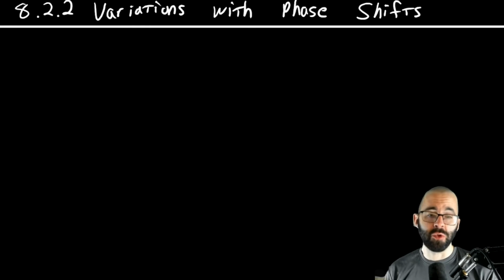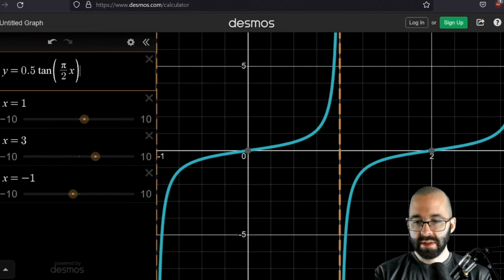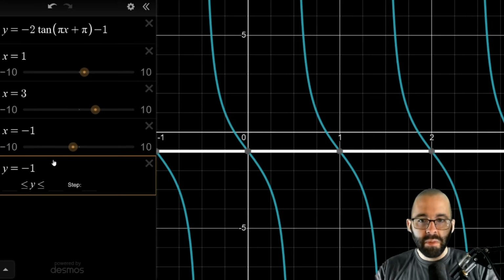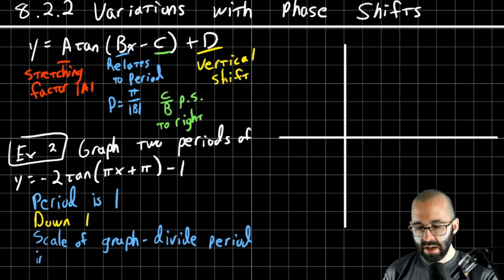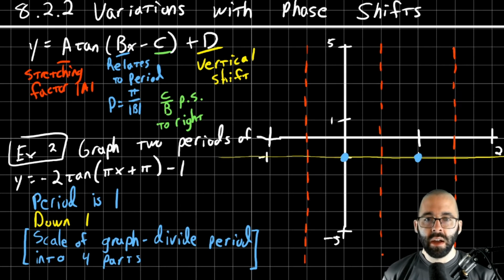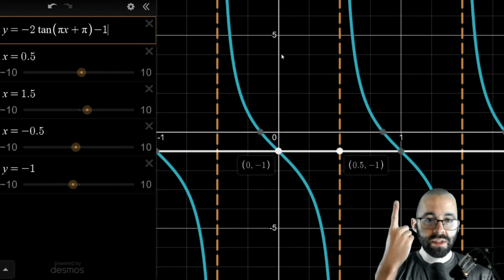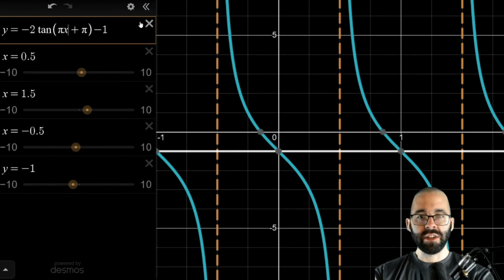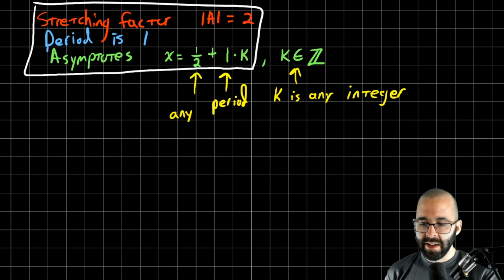8 2 2 Variations of Tangent with Phase Shifts Fixed